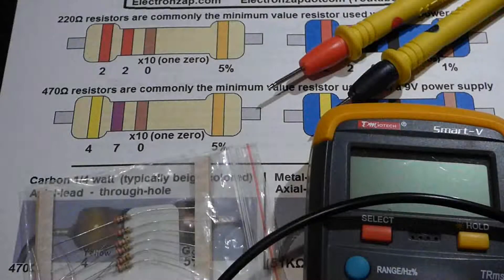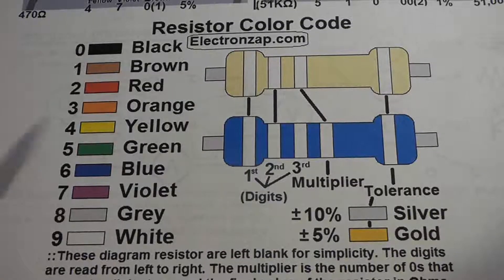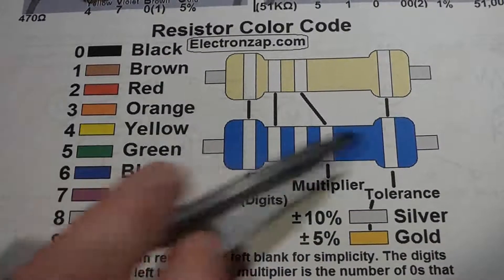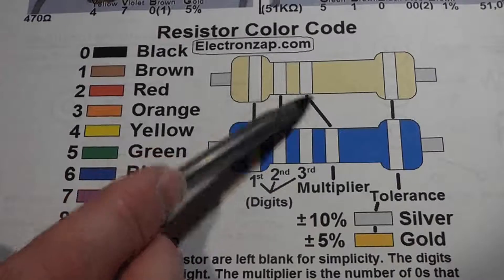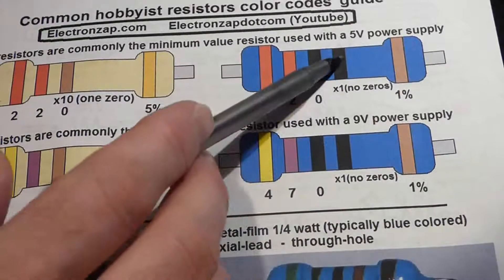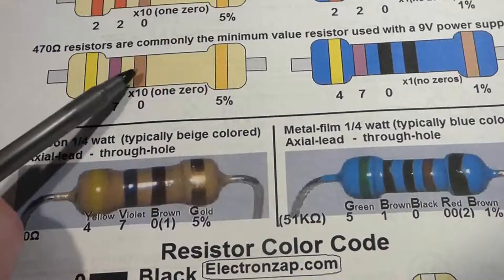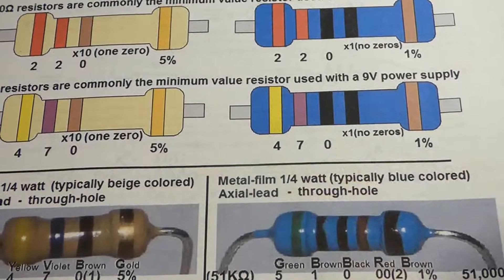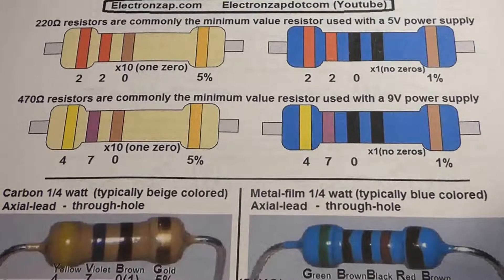Resistor color code explained by electronzap for 220 and 470 beige and blue resistors